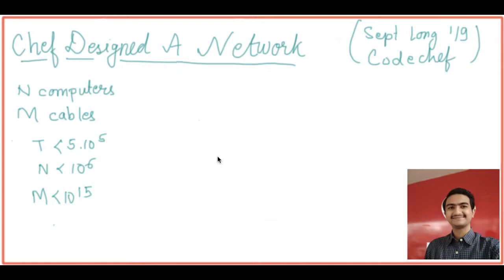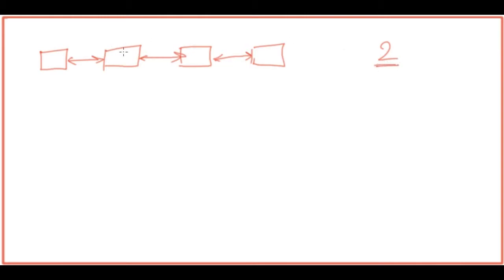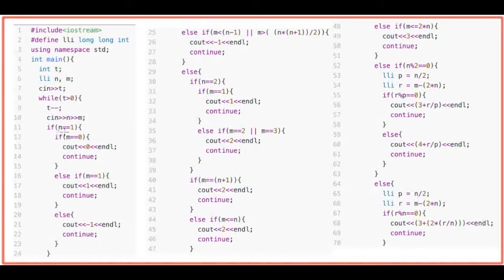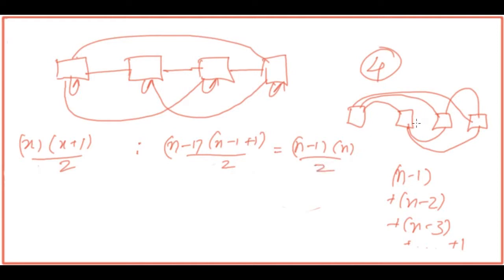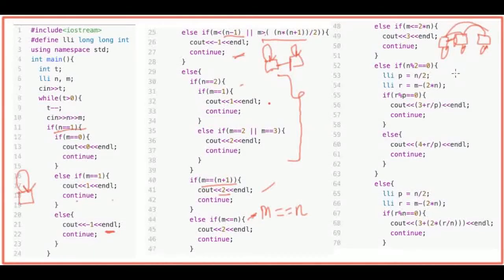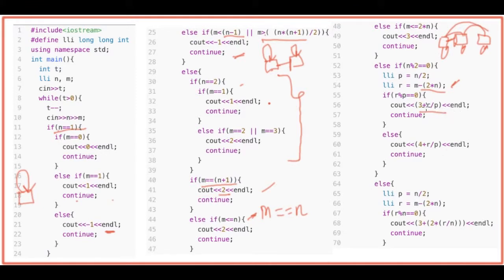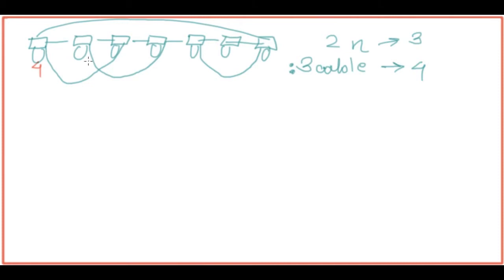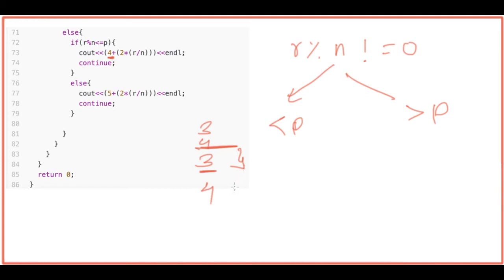Chef Designed a Network: September Challenge 2019 Division 2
Happy Coding